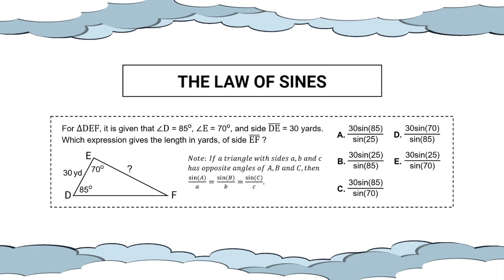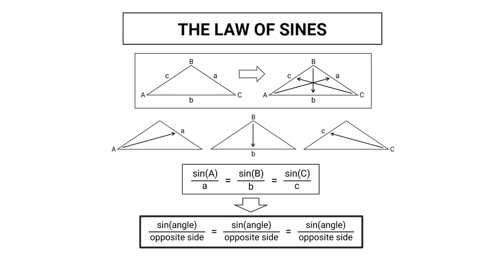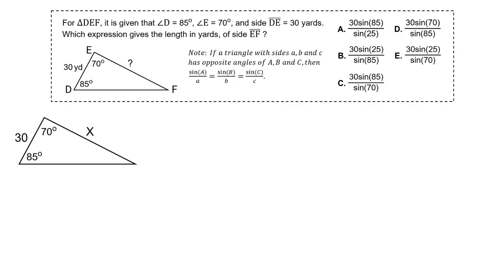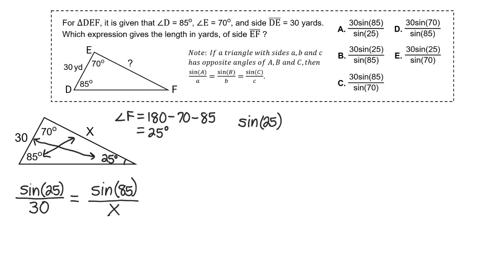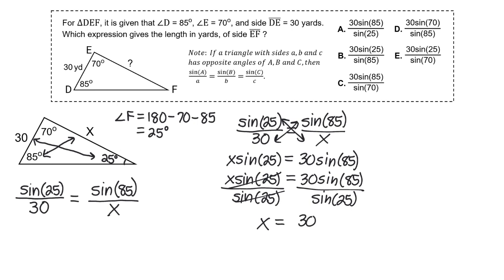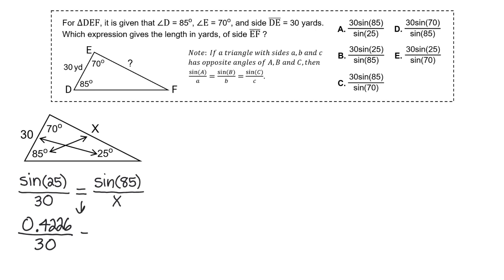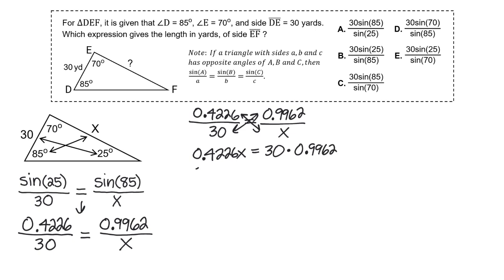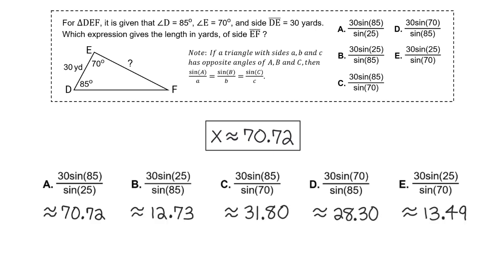ACT Math Prep Trigonometry: The Law of Sines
In this ACT Math prep video, we cover The Law of Sines. The rules of SOH-CAH-TOA and hypotenuse, opposite and adjacent sides only apply to right triangles. When we don't have a right triangle, other formulas sometimes need to be used to find sides and angles. One of those formulas is The Law of Sines.

A brief overview of the formula is given, and then two different methods using the formula are used to solve the problem.

Video Contents:
0:00 ACT Math Practice Problem
0:22 Overview of the Law of Sines
1:26 First Way: Use Formula and Cross Multiply
4:04 Second Way: Use Decimals